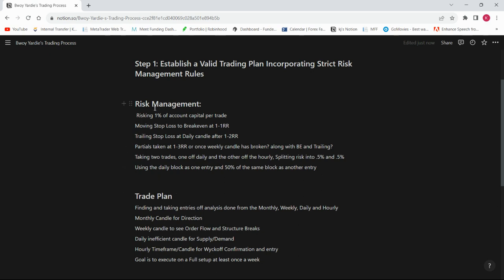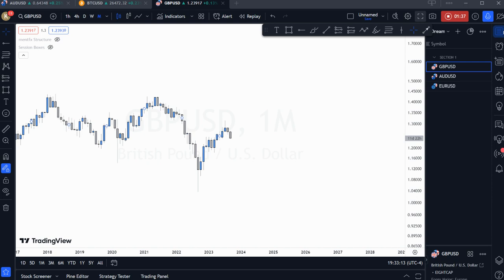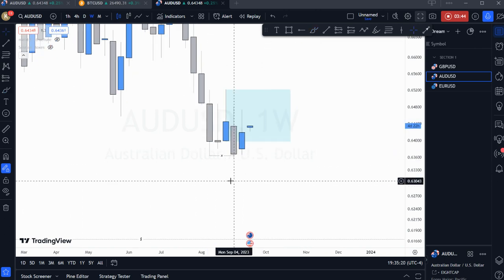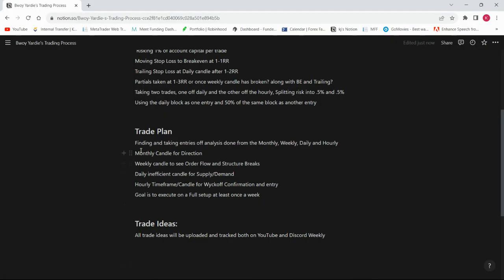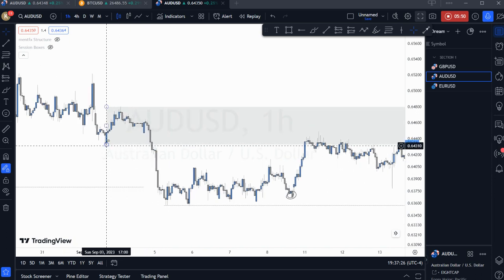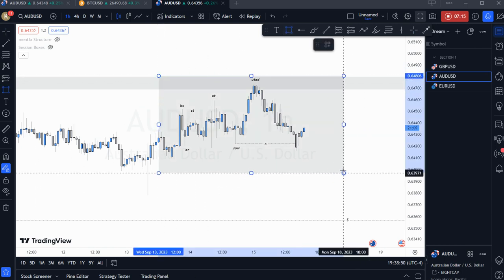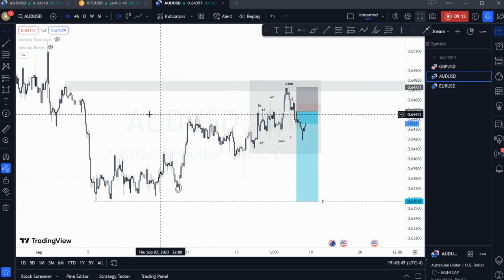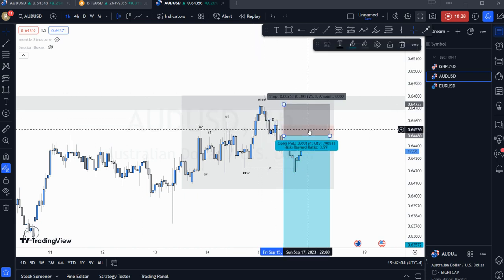Road to Consistency! AUD/USD Weekly Update and Plan!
Taking a step outside my comfort zone on this one and applying my process to a different chart to see the results it gives!